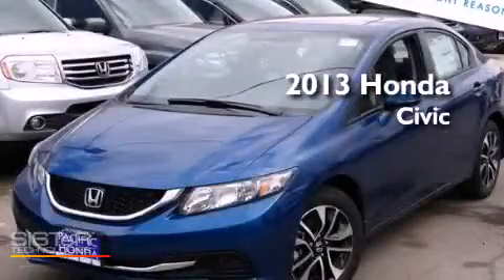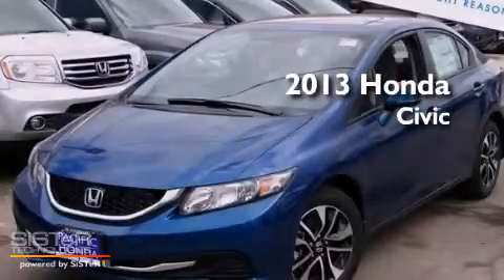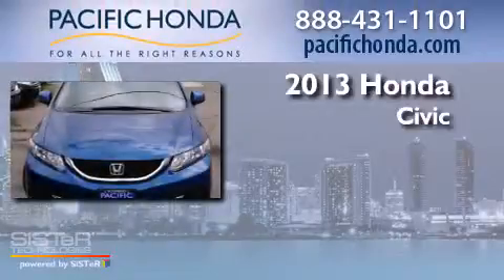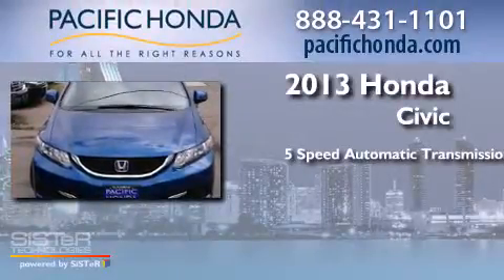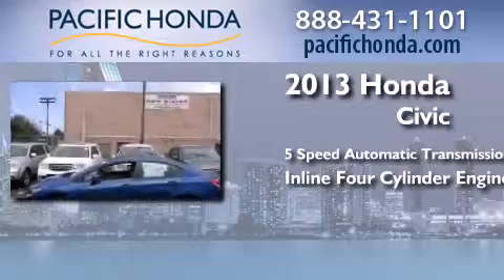2013 Honda Civic San Diego CA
We have been honored to serve the San Diego CA area , we promise that your experience at our dealership will exceed your expectations ! Year : 2013 Make : Honda Model : Civic Engine : 1.8L 4 cyls Trans . : Automatic 5-Speed Exterior : Dyno Blue Pearl Stock : 132508 Pacific Honda 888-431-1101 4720 Convoy Street San Diego , CA 92111